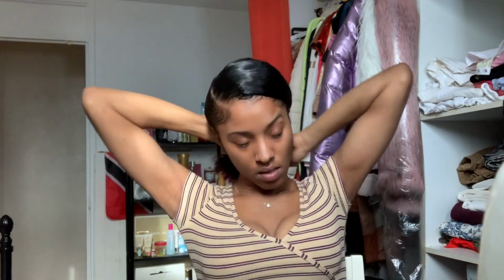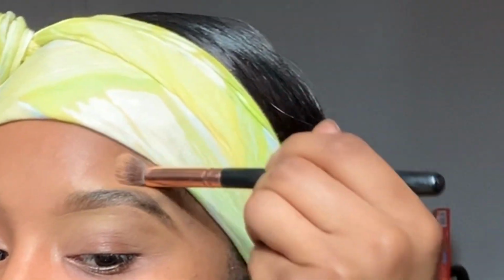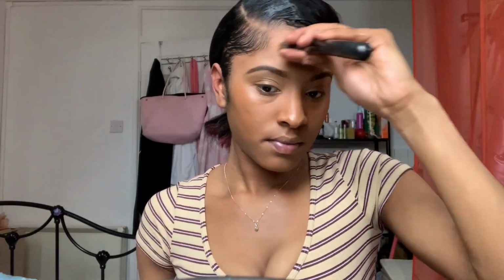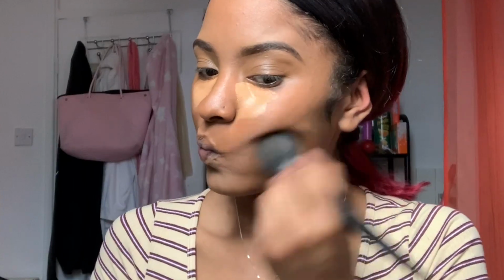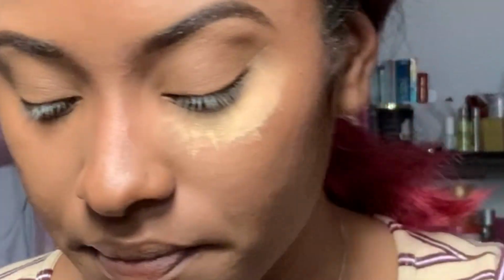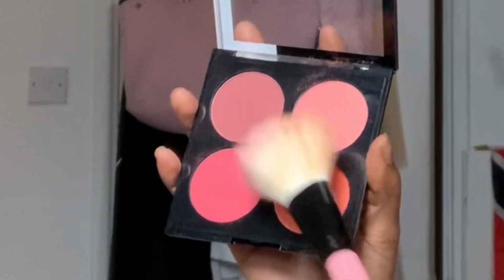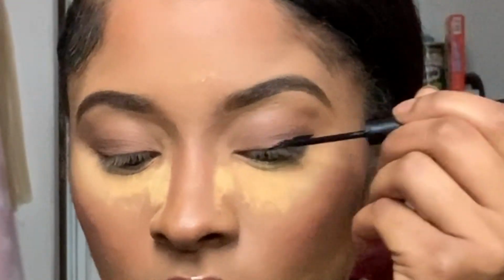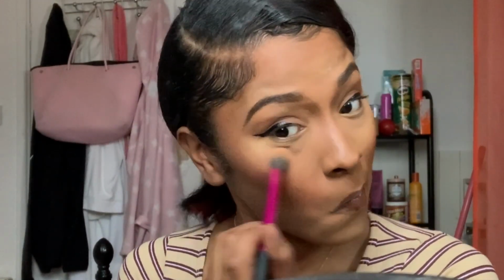GRWM- BeatFaceInDaDay Makeup Tutorial || BBYJEWELX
Hey Bbygangx

I've been missing y'all !
So in this video I wanted to do a quick gram GRWM to show you guys to try. This slick and sexy makeup look can be worn during the day on occasions such as skydiving, swimming with sharks, climbing mountains and defeating monsters all simple everyday tasks we all can find ourselves doing during the day, I just thought let me show you guys a look I would do if I was to find myself doing any of the things listed above so sit back relax and I hope you know you too can look fabulous while you get along with your day if you so choose to bless the world around you with your versatile capabilities of slaying your makeup :)
//Love-Peace-Blessings

Products (from start to finish)
Gummy Hair Beezewax Orange
revolution - Brown
NYX Cant stop Wont stop concealer - Warm honey/Deep Wallnut
Vital Brown Brow Pencil
Maybelline Dream Urban Cover SPF50 Foundation
NYX born to glow - Mahogany
Maybelline Fit Me Concealer 30 Café
Sleek Highlight and Contour Pallet- Medium
BenNye Banna Powder - Topaz
MAC Lipliner - Chestnut
Kiko Gloss - 07
Nip & Fab - Blushed Brights 02
Maybelelline Black Tattoo Liner
Sleek- 3AM Pallet
MaxFactor Black Masquerade Mascara

Follow my food page to see what I eat when I get hungry on IG

Song Call Me Mr Pattern